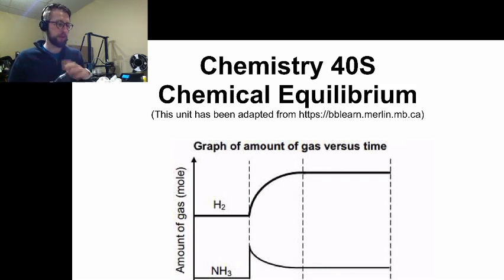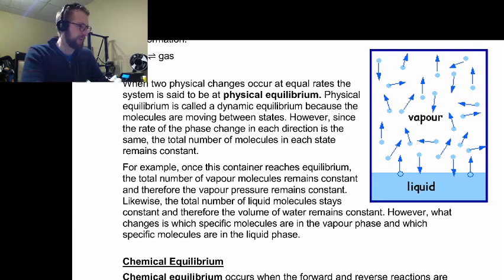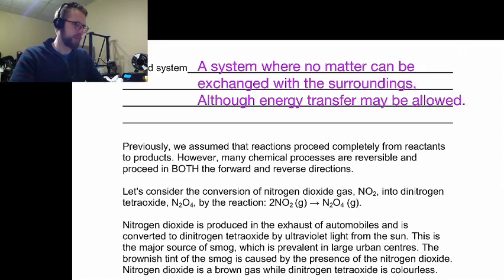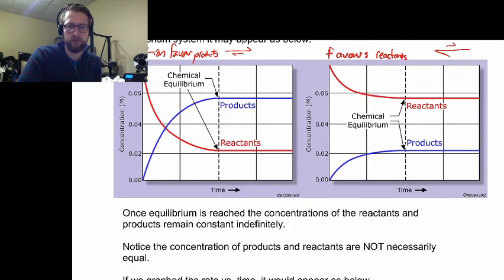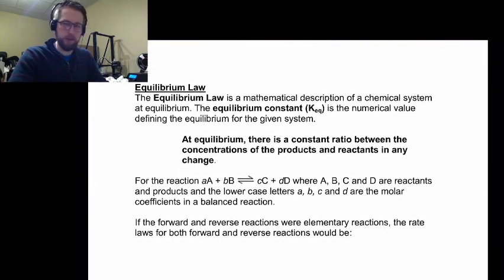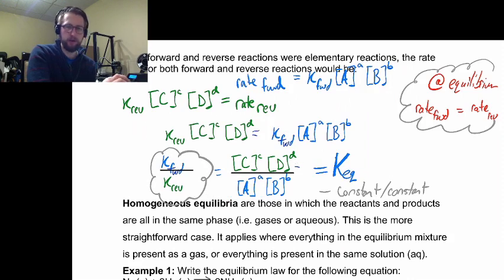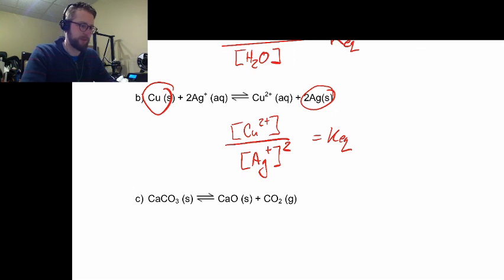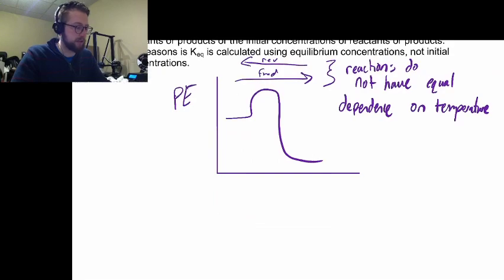Chemistry 40S - Equilibrium - March 26